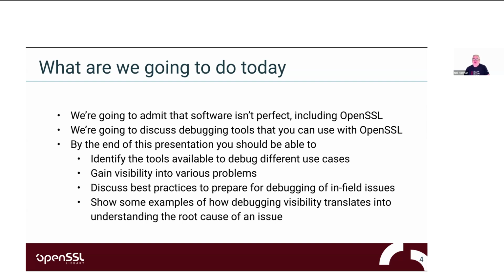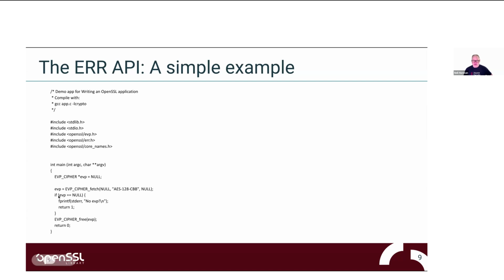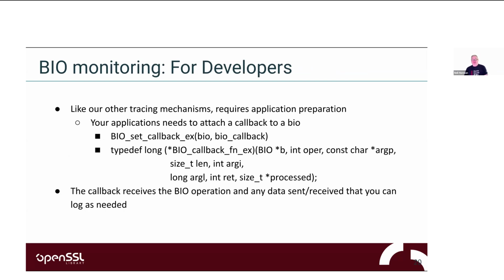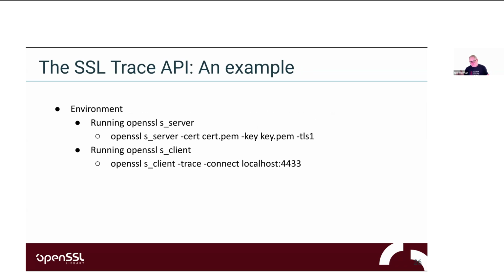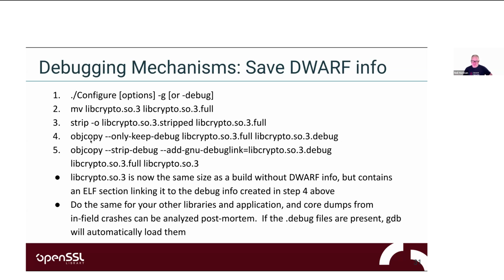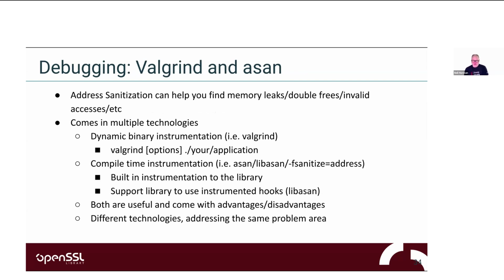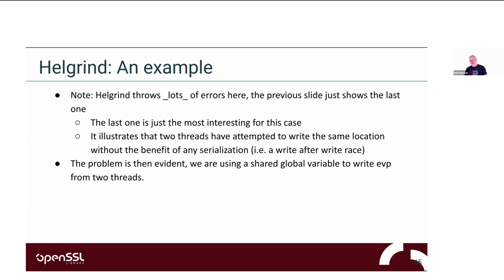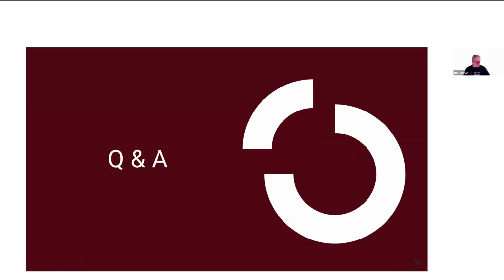Debugging OpenSSL Applications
Debugging is a fundamental aspect of developing and maintaining robust software applications. The complexity of this process increases significantly when an application integrates diverse components, particularly sophisticated ones like OpenSSL. To address these challenges, our webinar provides an in-depth exploration of the debugging facilities available within OpenSSL and the external tools that can be employed alongside the library to diagnose more intricate issues.

This session offers a detailed walkthrough of OpenSSL's internal mechanisms that provide visibility into the library's behavior. Additionally, practical examples demonstrated how external tools can complement these internal resources, enabling developers to identify and resolve complex issues effectively.

For professionals dealing with OpenSSL, mastering these debugging techniques is essential to ensuring the stability and security of their applications.